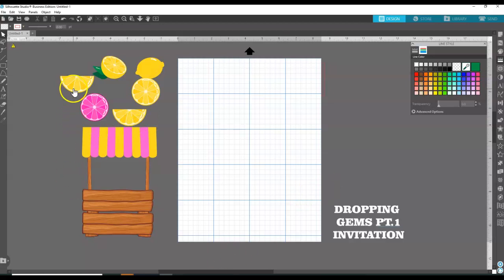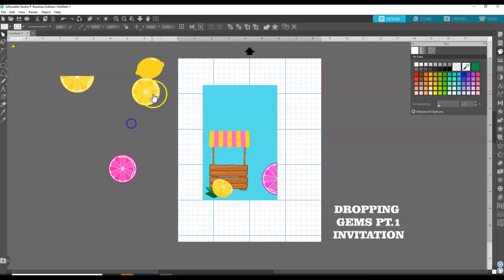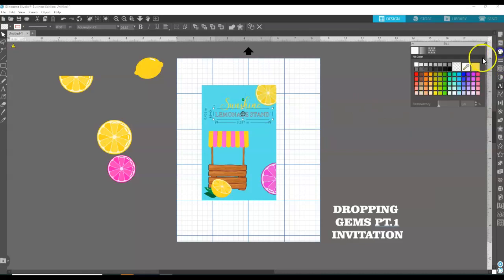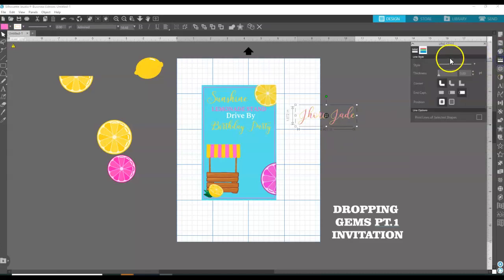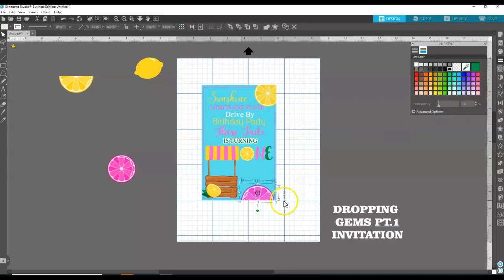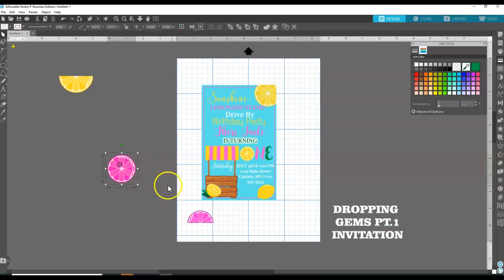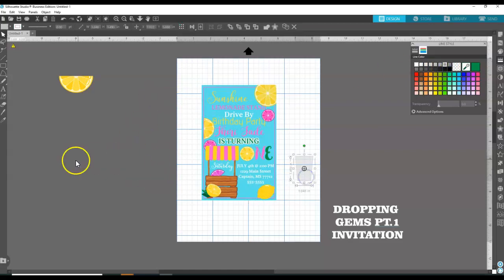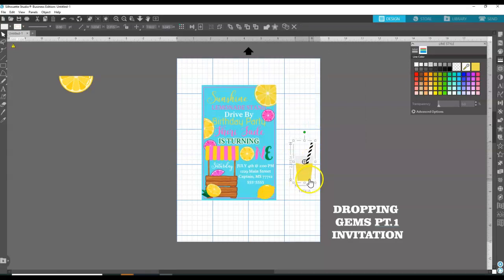Creating Invitations in Silhouette Cameo. Digital Invitations Printable Invitations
Creating invitations to sell on different platforms as digitals and printables. Printable Invitations.  @allthingstaughtsilhouettea928